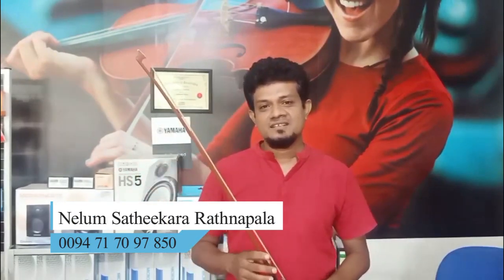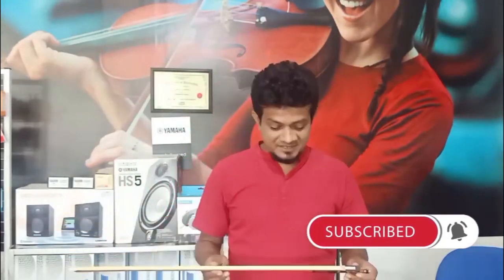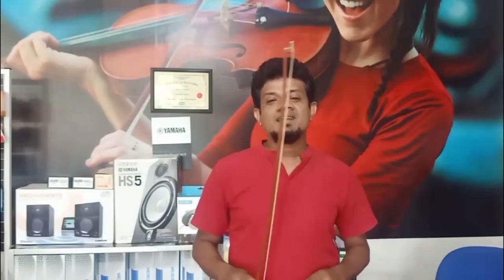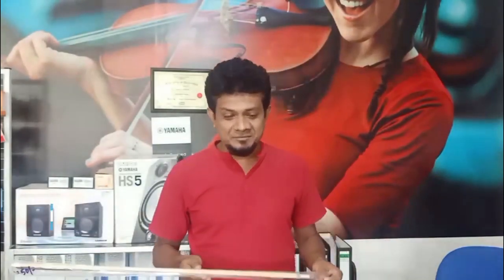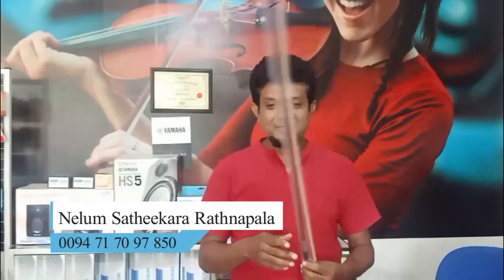Let's put a seat belt for the violin bow. වයලින් බෝවට සීට් බෙල්ට් එකක්. LESSON 06 - Sinhala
Using a rubber band attached to the frog can help the bow become more manageable for students who are new to string playing. Or, the rubber band can serve as an aid to correct students who have developed bad bow hold habits. A rubber band (the "seat belt") attaches to the frog. The ring finger is slipped underneath the rubber band, making the bow seem lighter and more secure, yet allowing the hand to relax. In use the rubber band aids proper finger placement (reminding the fingers to lay over the frog), and also assists with the hand's pronation (slant) on the bow stick. The part of the rubber band that gets wrapped on top of the stick can also help the pinky maintain its position on the top (for violin & ).